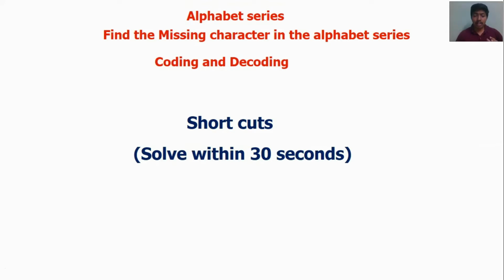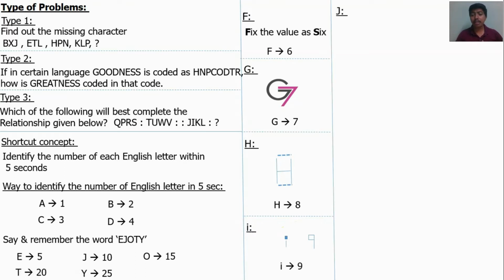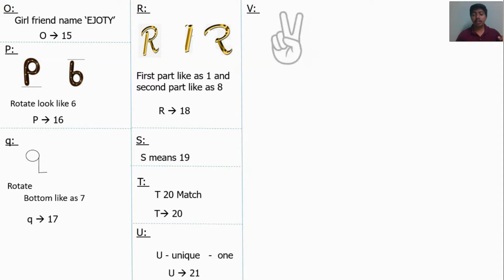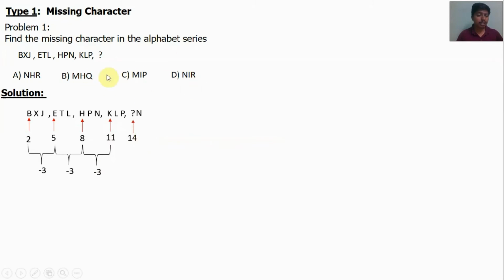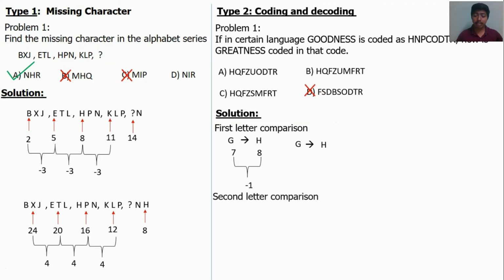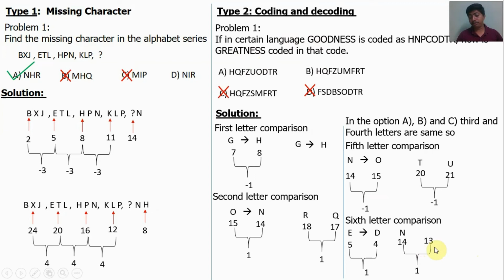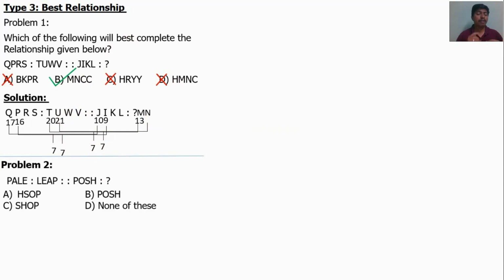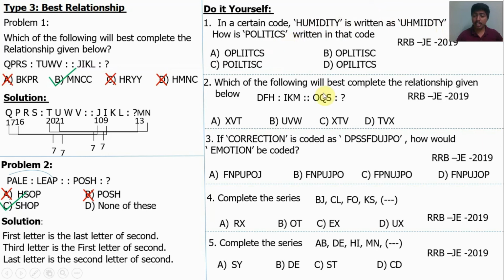Missing character in alphabet series | Aptitude | coding and decoding | Best relationship | shortcut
Preparation for Government Examination (RRB/TNPSC/UPSC/GATE/ISRO/ IES/ GATE/other JE and AE).
Join with my channel and watch continuously all the videos, definitely you will be a Government engineer/officer.